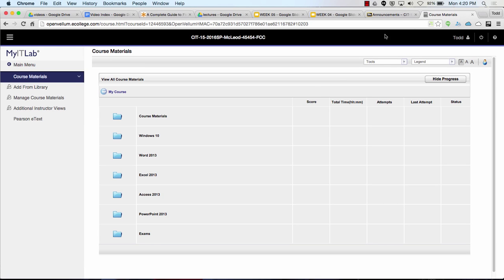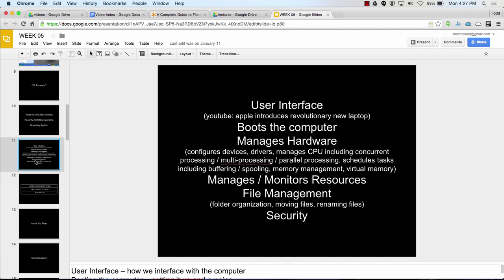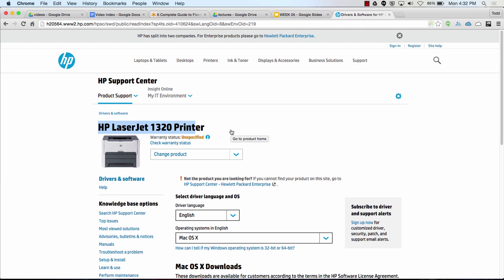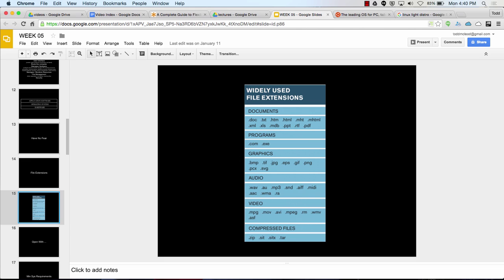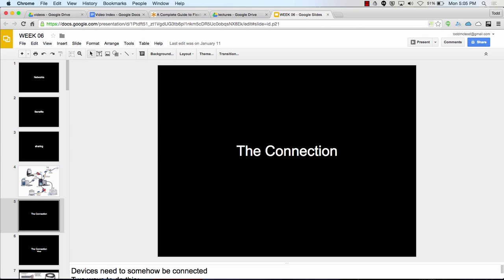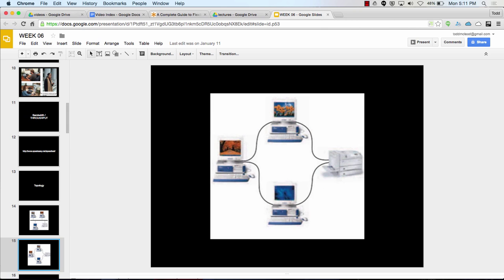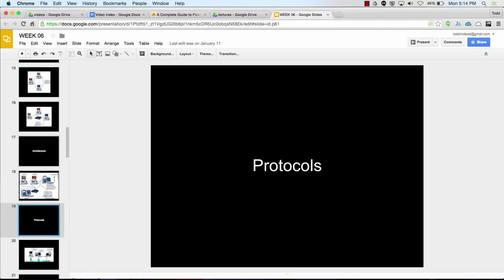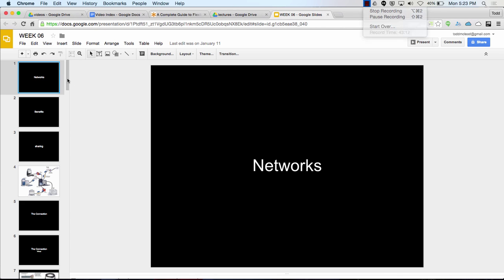in class lecture wk7